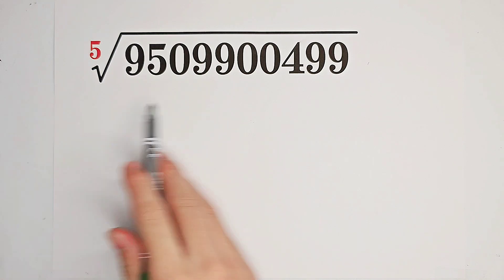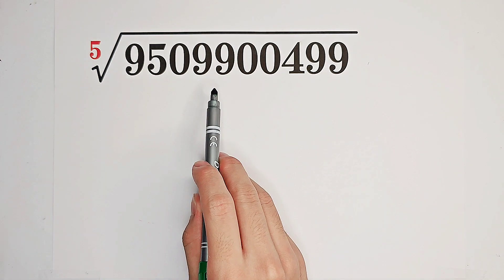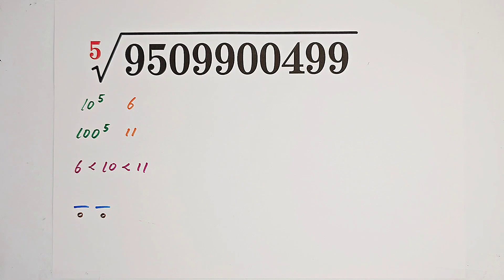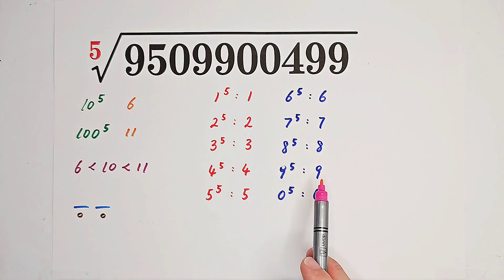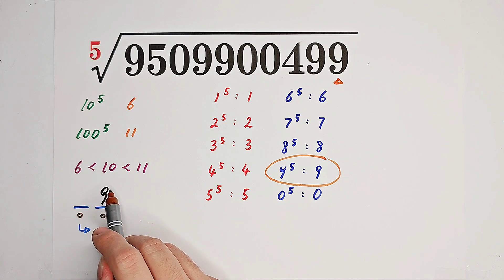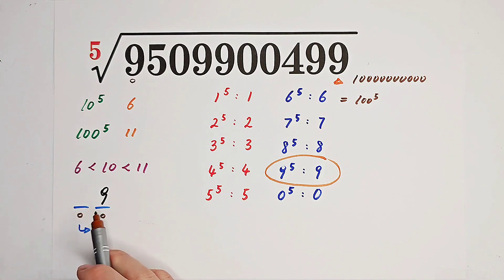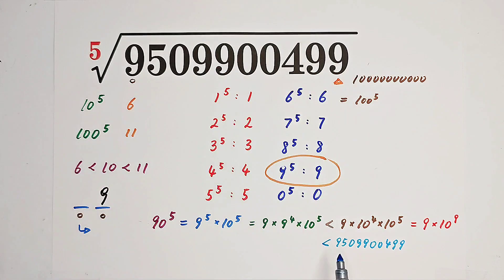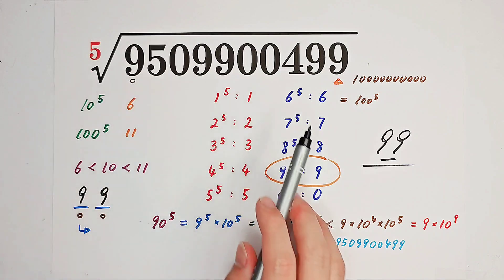Calculate Without Calculator!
Calculate the 5th root of a huge number? Watch the video and learn the trick! I will share more tricks about math calculations with you!